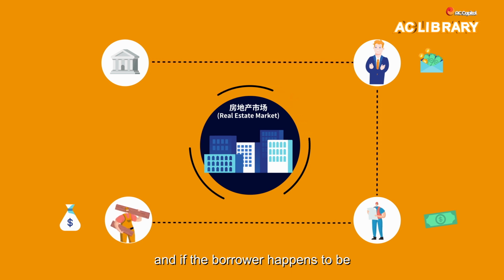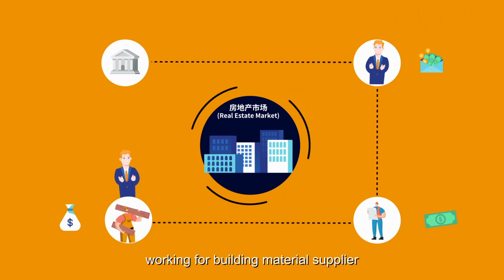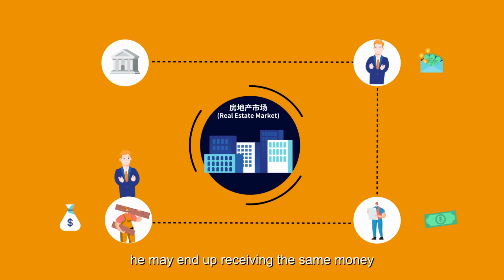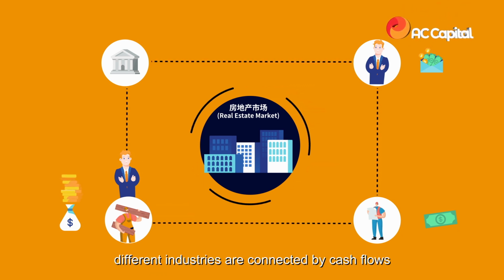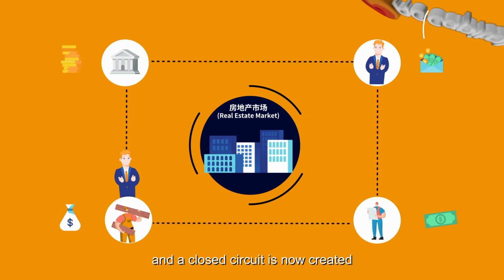Who received this dollar | Financial Story